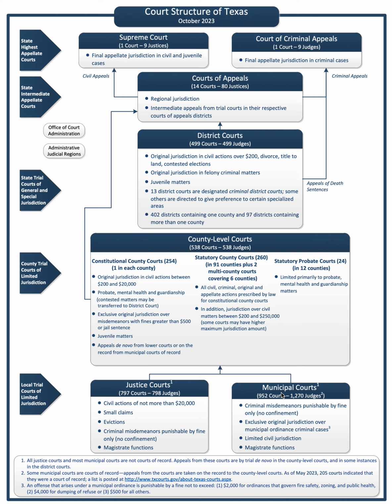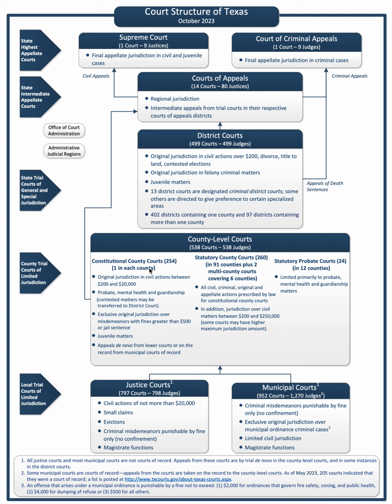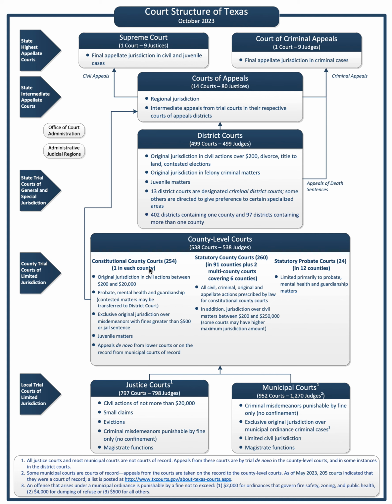Court Structure (Part 1): Trial Courts of Limited Jurisdiction